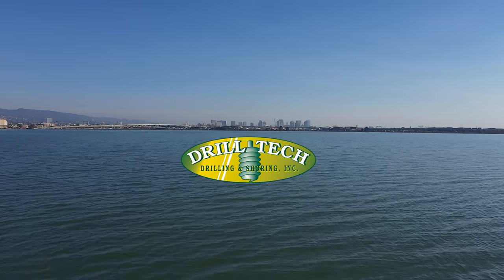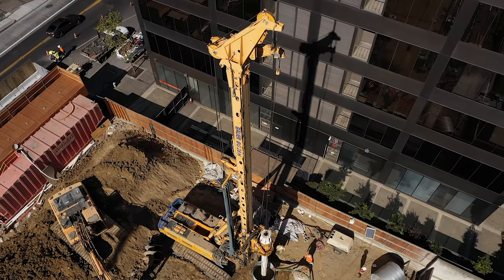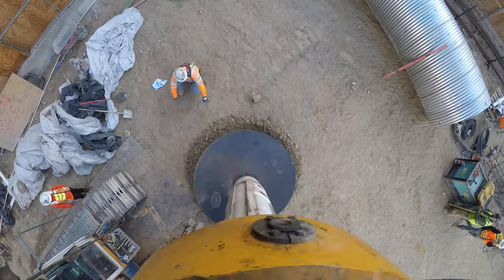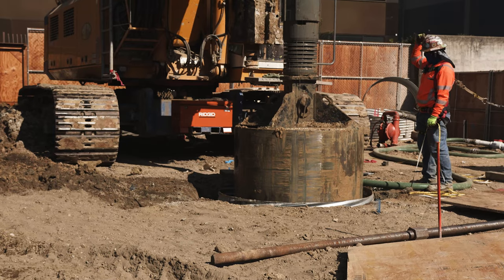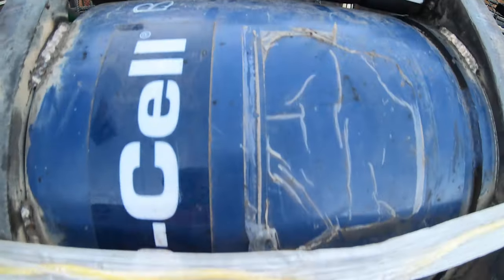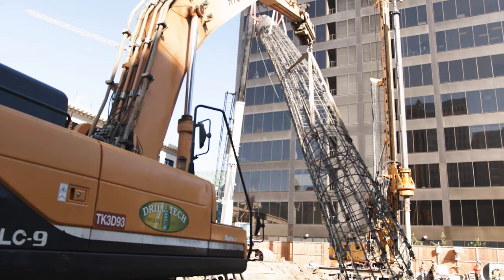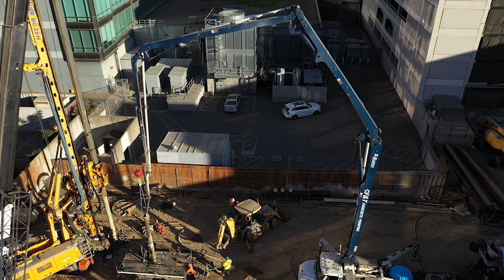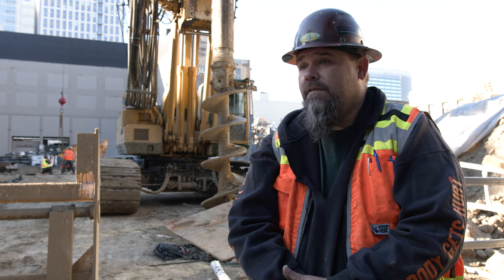Drill Tech Drilling & Shoring Inc. Bi Directional Load Test Oakland, CA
Bi Directional O-Cell Load Test performed by Drill Tech Drilling & Shoring Inc. in Oakland, CA. Another successful project completed!

Video Produced By:
Cuyler Ruskin